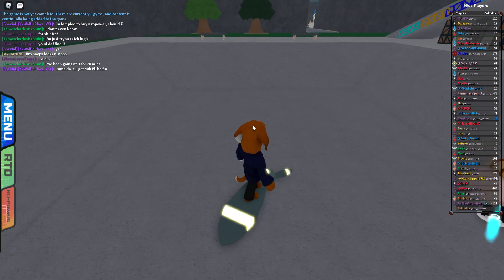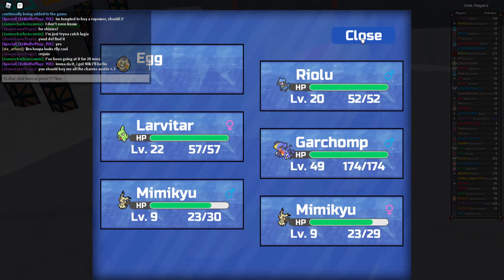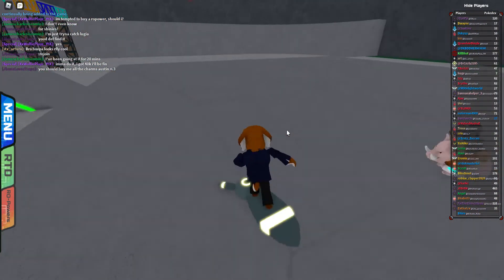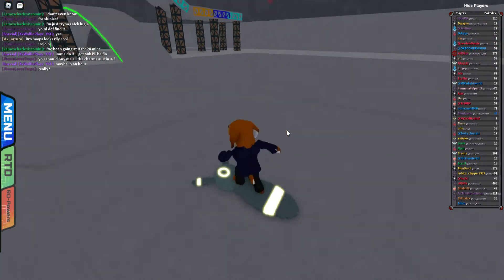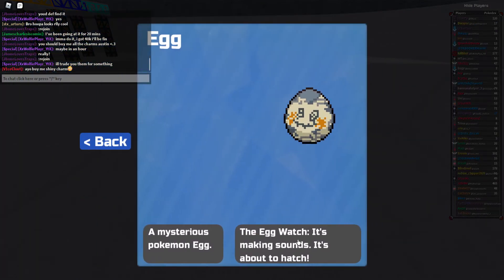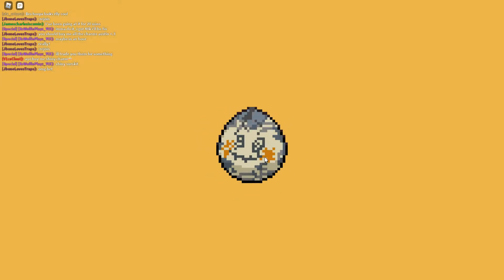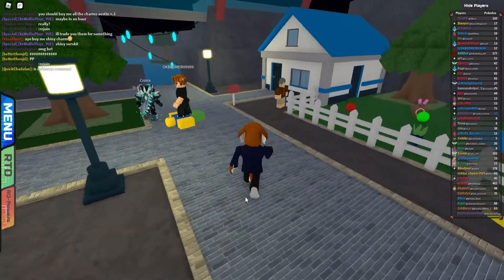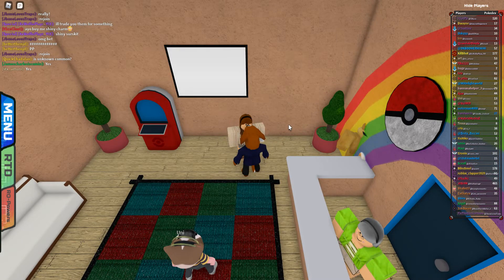HOW TO HATCH EGGS FAST ( POKEMON BRICK BRONZE )